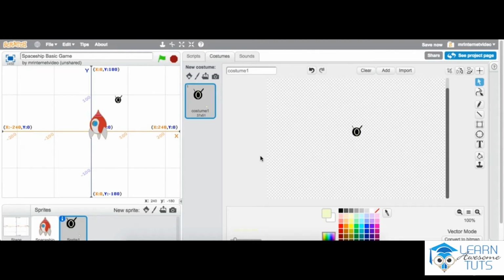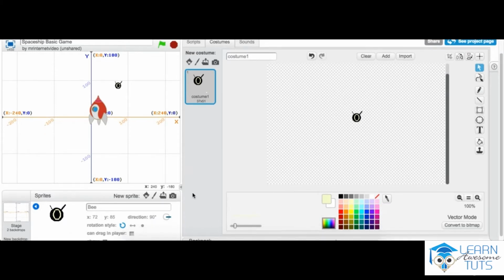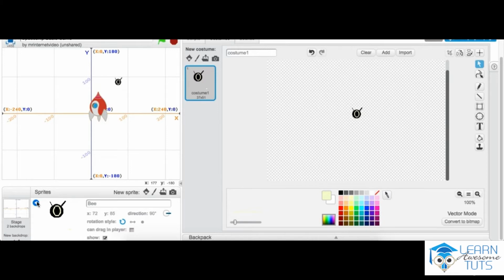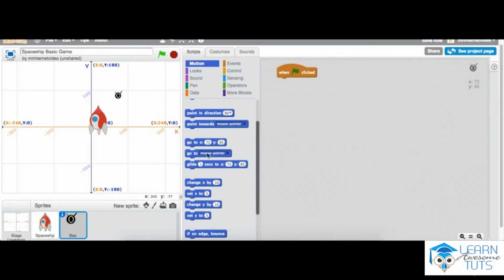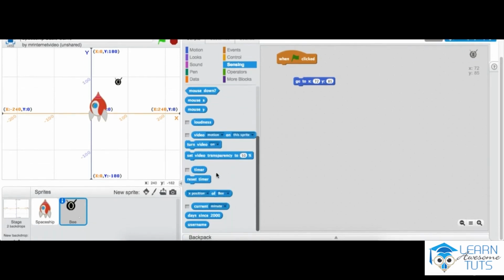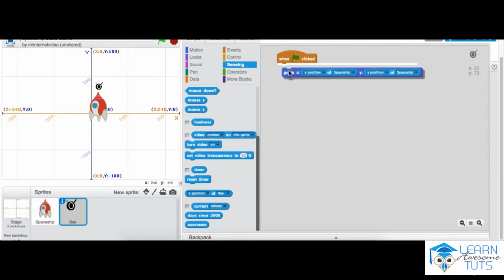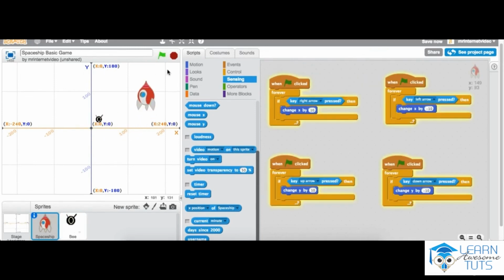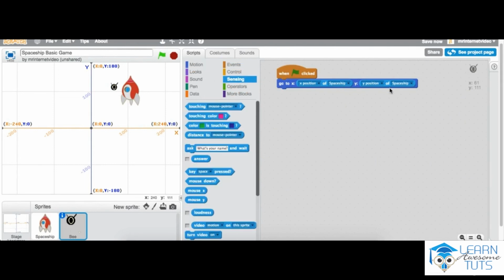13 X and Y Position of Spaceship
X and Y Position of Spaceship